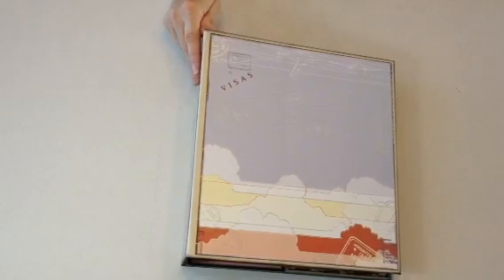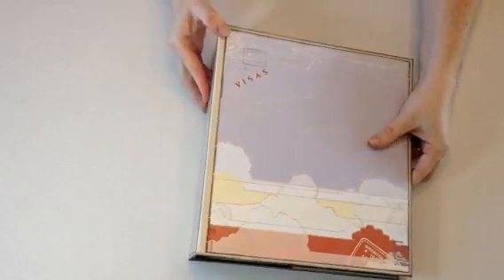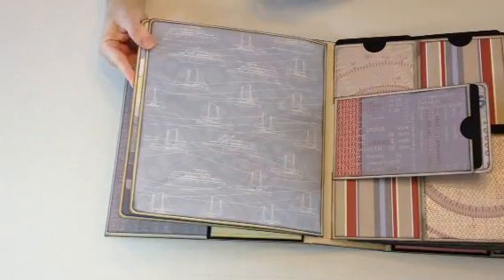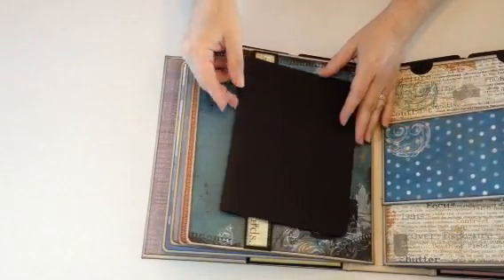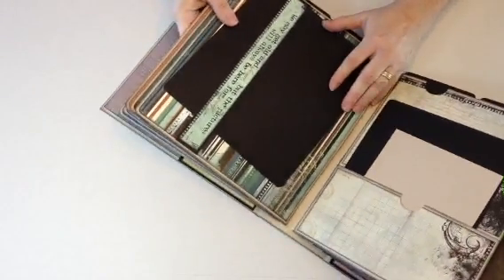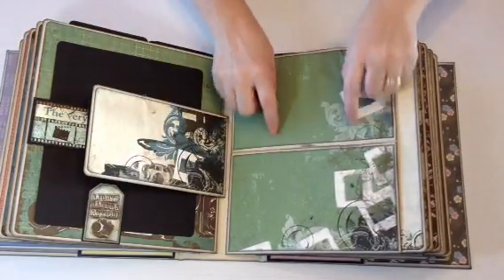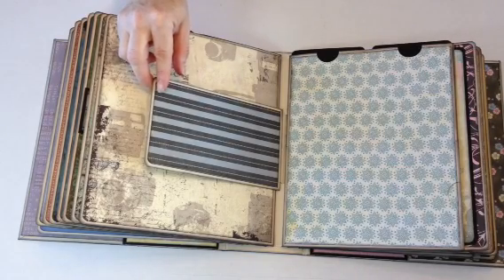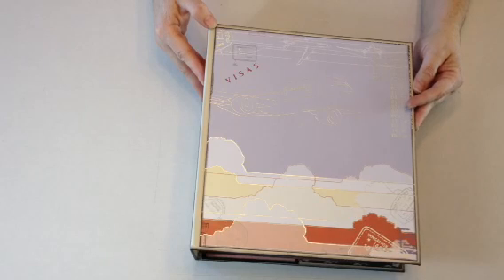Retro "Fitted" Travel Mini Album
The tutorial used for this one was Paper Phenomenon Retro "fitted" Mini Album. I am not sure on some of the papers used but I did use the old Mama Razzi Bo-Bunny and DCWV Le Tres Chic Stack. This mini album is for a co-worker who got married this summer and then went to a number of places including Paris for their honeymoon. I hope she enjoys it! TFW!